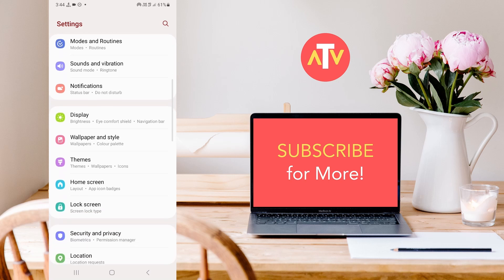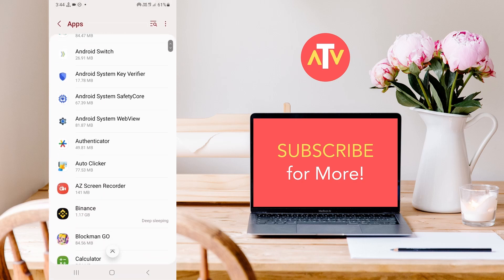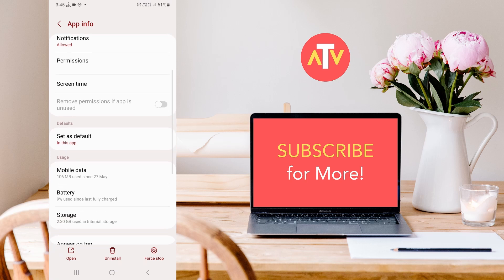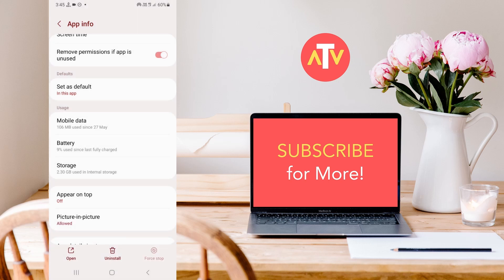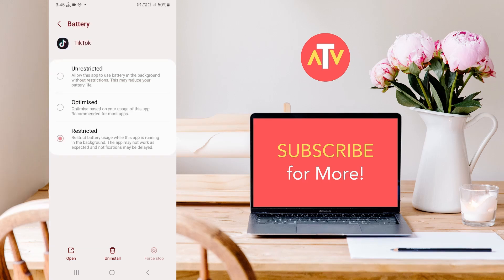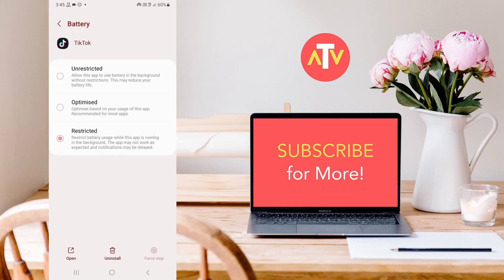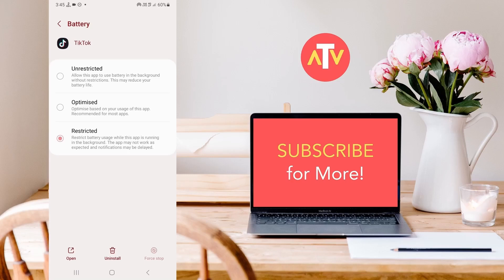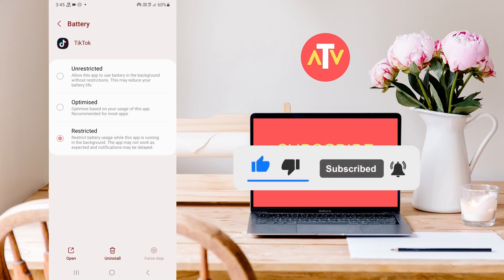How to Stop TikTok from Playing in Background (2025) (Stop Autoplaying Videos)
In this video, I’ll show you the full step-by-step guide on how to stop TikTok from playing in background 2025. Many users face the issue where TikTok videos or sounds keep running even after minimizing the app. Here, you’ll learn exactly how to turn off TikTok background play and properly adjust your settings.
I’ll explain how to disable background playback on TikTok, and how to stop videos from playing in background TikTok so you can save battery and data. If you are annoyed by random sounds, you’ll also discover how to fix TikTok background sound issue quickly.
We’ll also go through how to stop TikTok app from running in background, and methods to stop auto play on TikTok background. You’ll also learn how to manage background settings on TikTok the right way for better performance. This is a TikTok background play full guide, with updated TikTok tips and tricks 2025 to help you enjoy a smoother experience.